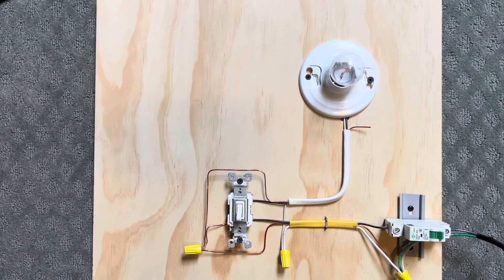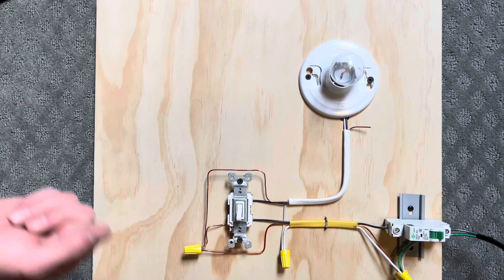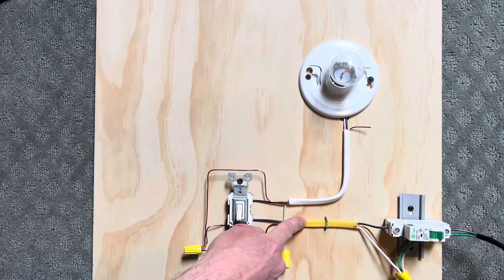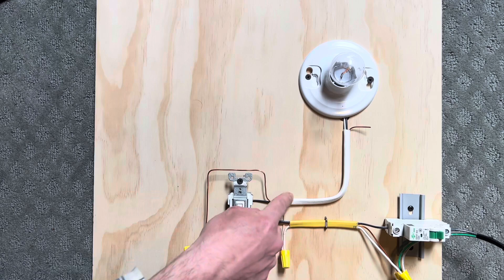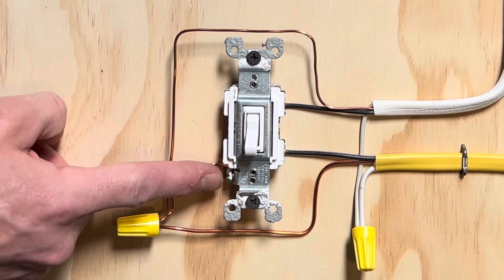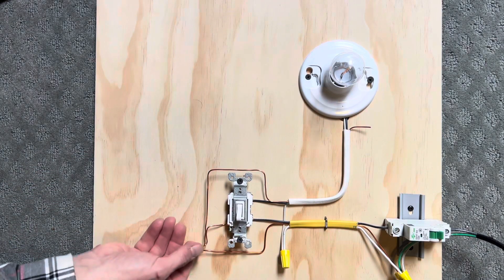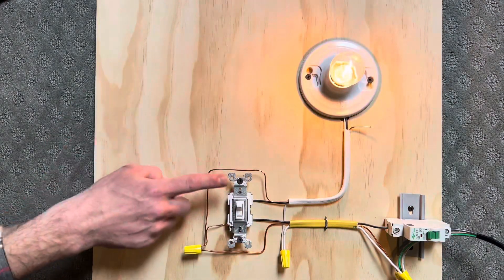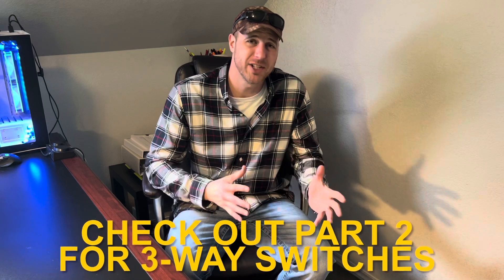Part 1 - One-Way Light Switch Wiring. Easiest Explanation! Check it Out!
This is part 1 of a 3 part series explaining how to hook up the wiring for multiple switch configurations. This video will explain how to wire one switch to a light or series of lights. This is the easiest explanation on YouTube! Check it out!